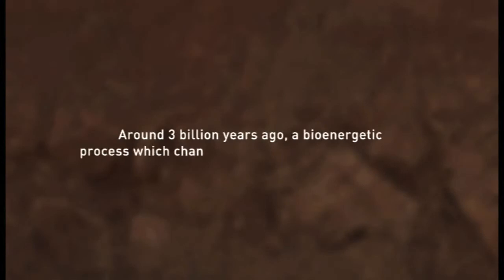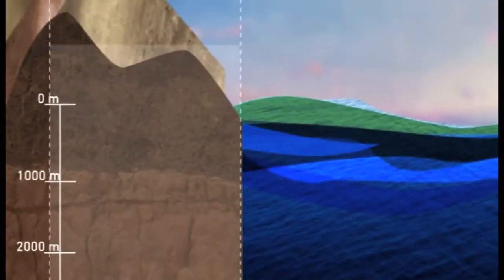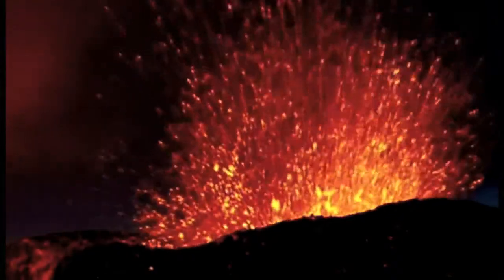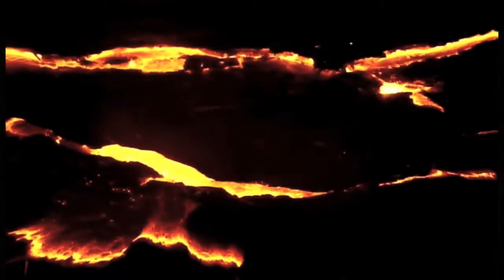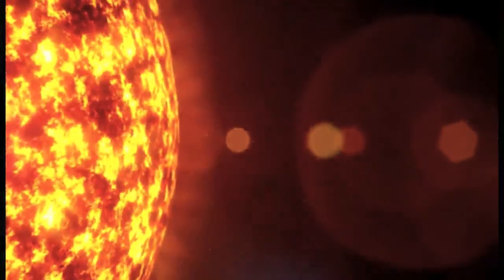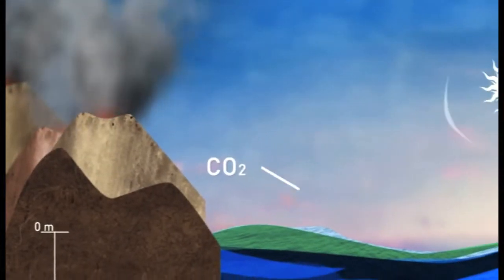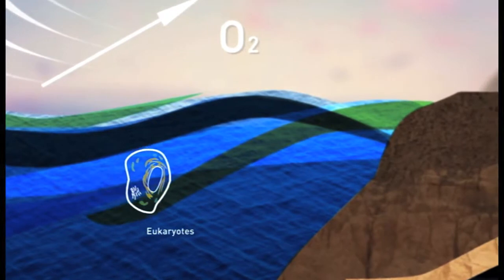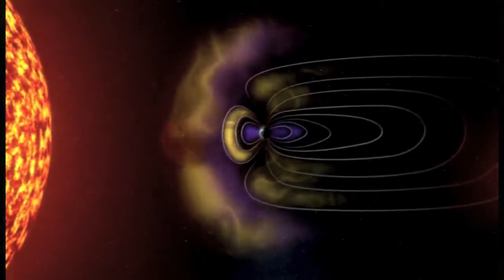Third cycle CO2 BFS